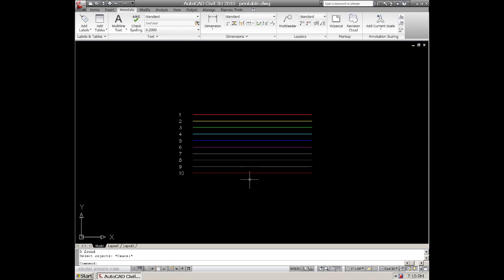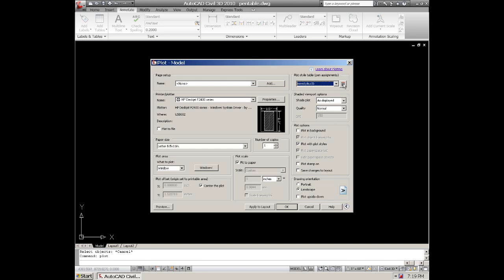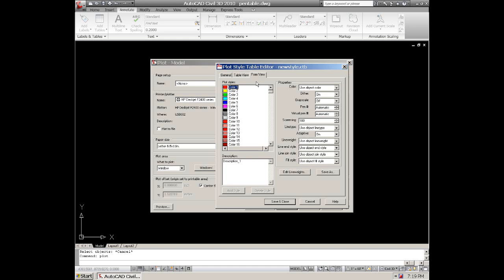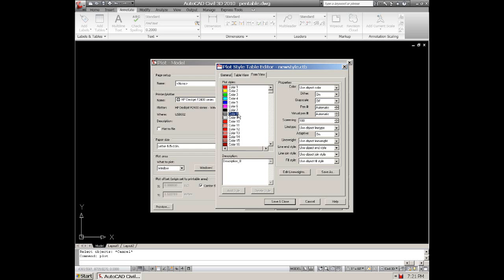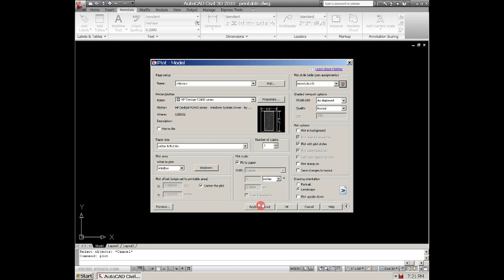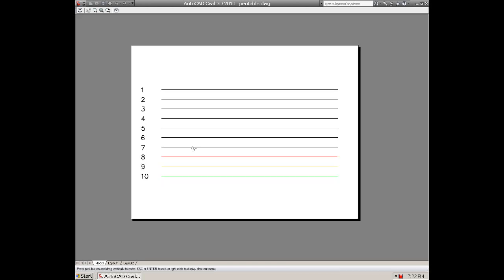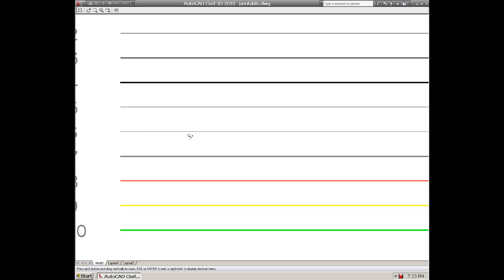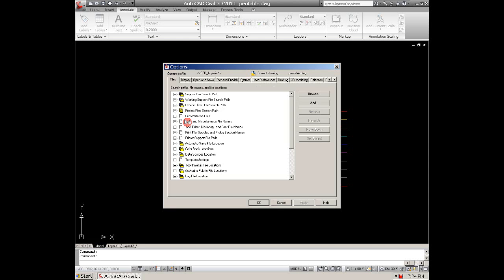Autocad - How to create a pen style file for plotting line weights and colors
Create your own pen settings for plotting